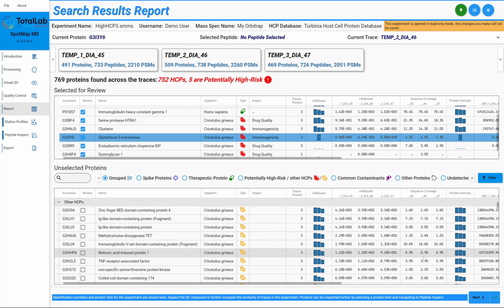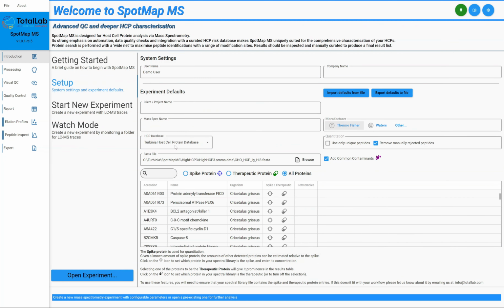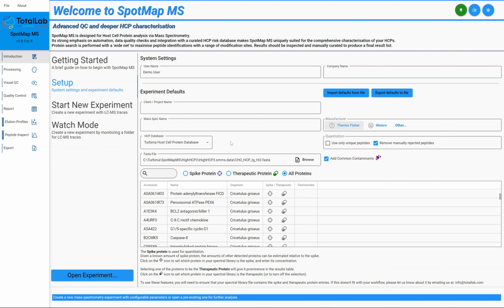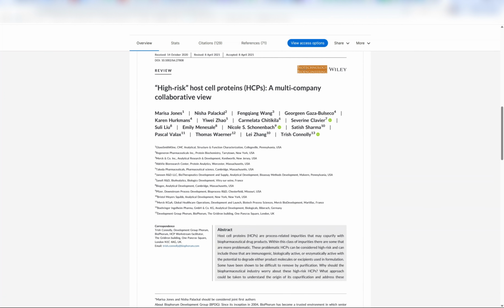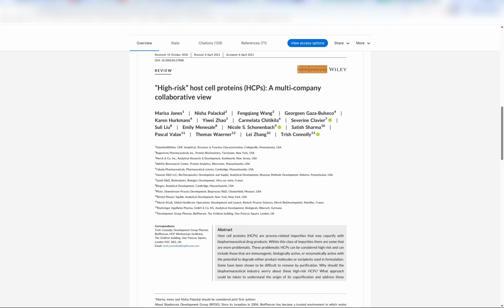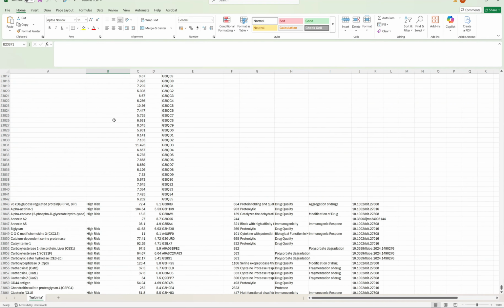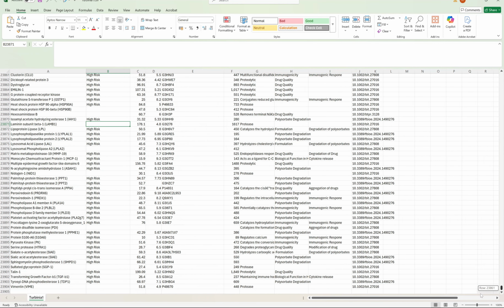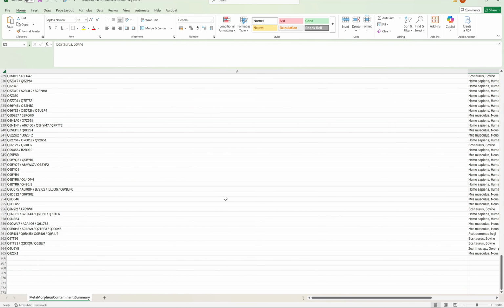Spotmap MS: Your Custom HCP Database & Why Ours is FREE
Ever wonder where the data for automated wholesale protein analysis comes from? We're lifting the lid on our HCP database to reveal its origins, scope, and total transparency.

Discover how SpotMap MS uses AI to curate its built-in host cell protein (HCP) database. Try for free now

In this video, we answer the number one question about our Spotmap MS software: where does the data for our host cell protein (HCP) database come from? We detail how the included Turbinia HCP database was constructed using AI to parse published scientific literature for identified HCPs and their associated risk levels, such as immunogenicity or drug stability issues. This deep dive is essential for scientists, lab managers, and biopharma professionals involved in HCP risk management. You'll learn how our database compares to the industry-standard BioPhorum HCP database, understand the level of transparency we provide by allowing users to download the full database file, and see how you can integrate your own proprietary databases for a fully customized and automated workflow. Our goal is to demystify automated wholesale protein analysis and show how data integrity is maintained.

Unlock the next generation of host cell protein (HCP) analysis with SpotMap MS! In this video, we dive into the question: "What Host Cell Protein Database Does SpotMap MS Use?" Discover how SpotMap MS leverages an advanced HCP database with twice as many entries as the widely-used BioPhorum HCP database, giving you greater coverage and confidence in your LC-MS HCP analysis workflows.

✅ What You'll Learn:

- The difference between SpotMap MS and BioPhorum HCP databases
- How SpotMap MS achieves higher HCP coverage for mass spectrometry
- Why the choice of database matters for regulatory compliance and QC
- AI-powered database curation for comprehensive HCP coverage
- Integration with other HCP databases (Turbinia, MetaMorpheus)
- Direct links to papers HCPs are derived from
- Customization options for your specific process
- Workflow demonstrations for HCP analysis using LC-MS/MS

🎯 Ideal For:
Life sciences researchers, QC scientists, pharmaceutical protein analysts, biotech database managers, regulatory compliance specialists, and anyone using mass spectrometry for host cell protein analysis.

⏱️ Video Chapters:
00:00 - Intro
00:30 - Where Does the SpotMap MS HCP Database Come From?
00:42 - Using AI to Create a Host Cell Protein Database
01:25 - Integrating Other HCP Databases
02:07 - The BioPhorum Free Database "High-risk" host cell proteins (HCPs): A multi-company collaborative view
02:50 - Free BioPhorum Database No Longer Updated, Paid for Model
03:00 - SpotMap MS HCP Database Contains Twice as Many HCPs as Free BioPhorum Database
04:05 - BioPhorum Paid Database Continuously Curated by Experts
04:30 - How to View SpotMap MS HCP Database
04:52 - How to View List of Common Contaminants from MetaMorpheus
05:15 - Turbinia Host Cell Protein Database Overview
05:30 - Direct Links to Papers HCPs Derived From
06:22 - MetaMorpheus Common Contaminants Overview
06:50 - Customization of SpotMap MS Software for Your Process
07:30 - Overview of SpotMap MS Automation Principles
08:18 - Outro and Free Trial Access